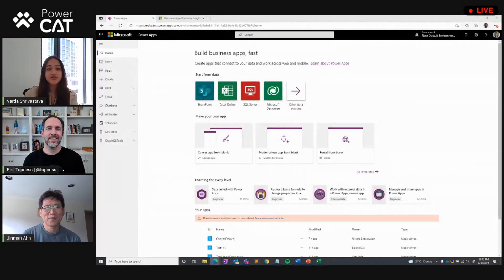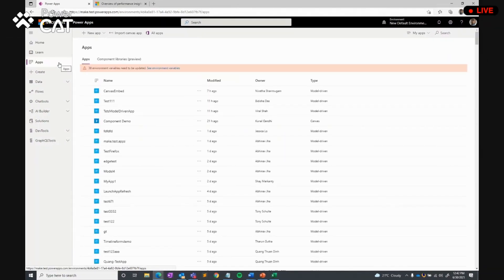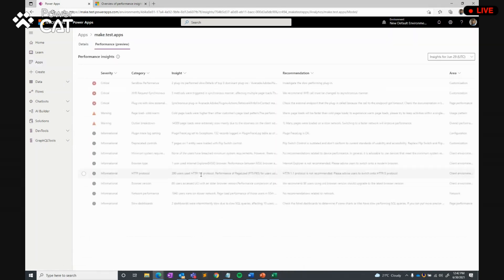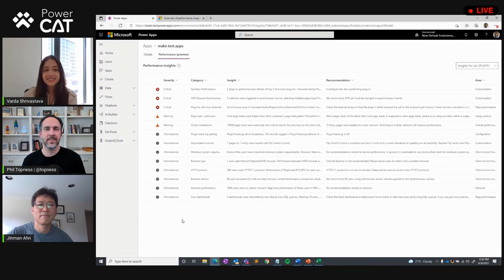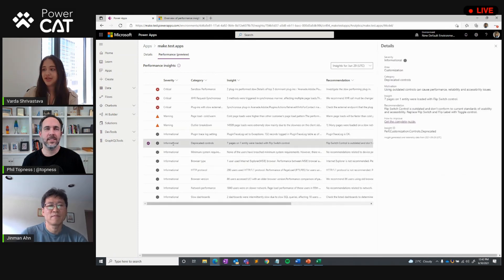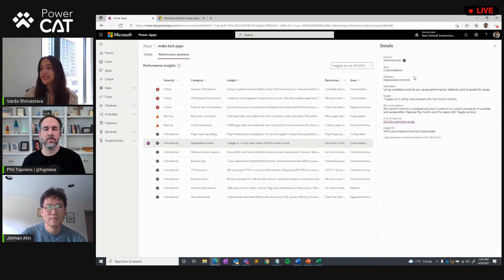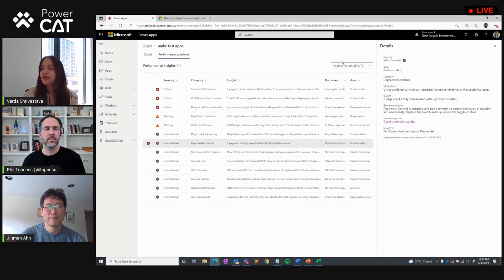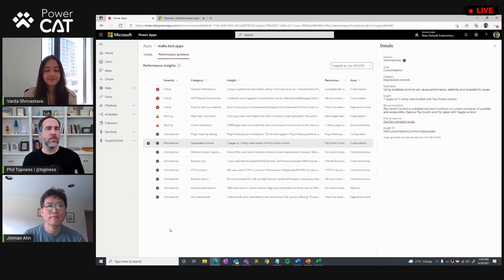Performance Insights For Power Apps - Power CAT Live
Phil talks with JinMan Ahn and Varda Shrivastava on a new feature for analyzing the performance of your model driven apps.  Performance Insights takes telemetry from Microsoft’s servers and turns it into actionable suggestions on how you can improve your app.